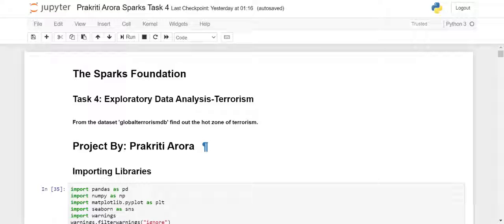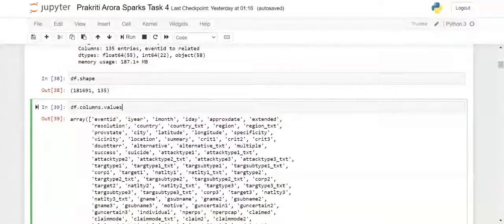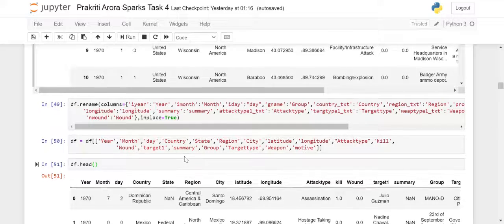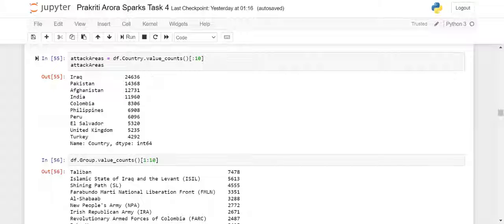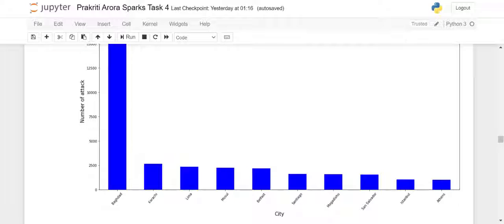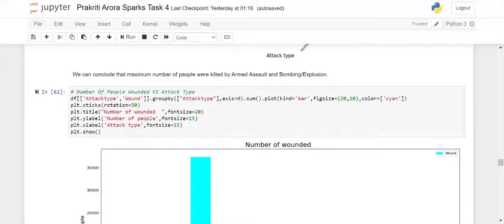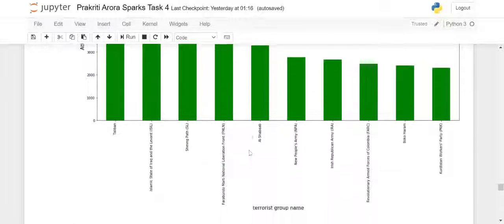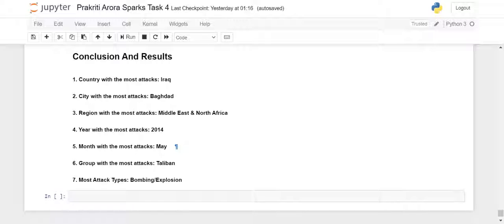Exploratory Data Analysis - Terrorism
Hello everyone,
This is my fourth task as a Data Science & Business Analytics Intern with The Sparks Foundation under GRIPMAY21 batch.
The objective of this task is: Exploratory Data Analysis - Terrorism
From the dataset 'globalterrorismdb’, we have to find out the hot zones of terrorism.
In data mining, Exploratory Data Analysis (EDA) is an approach to analyzing datasets to summarize their main characteristics, often with visual methods. EDA is used for seeing what the data can tell us before the modeling task.

Workflow behind Implementation of Exploratory Data Analysis(EDA)

1. Read data.

2. understand data.

3. Clean the data.

4. Plotting the Data

5. Infer conclusions from the plots.